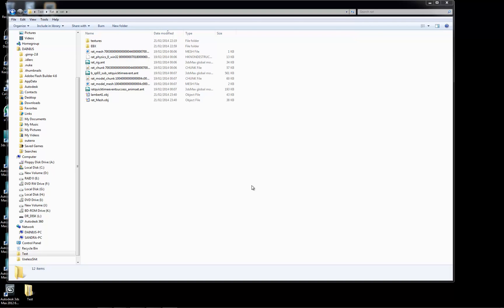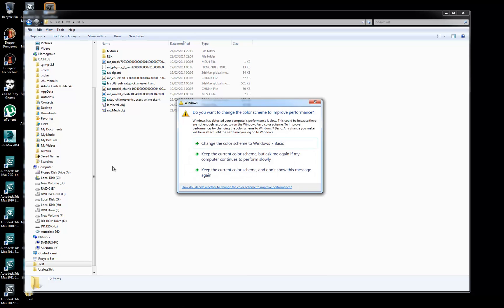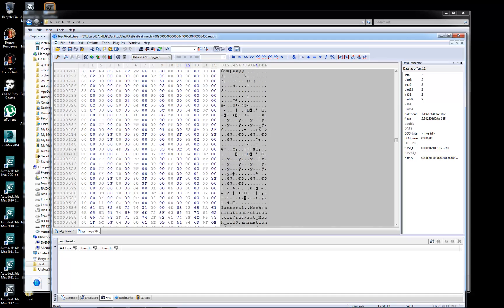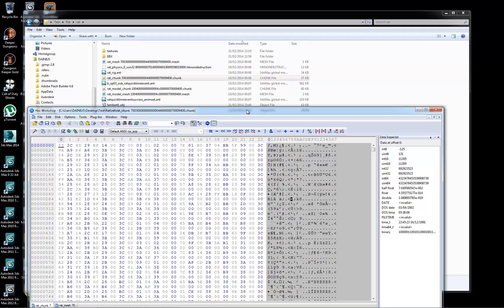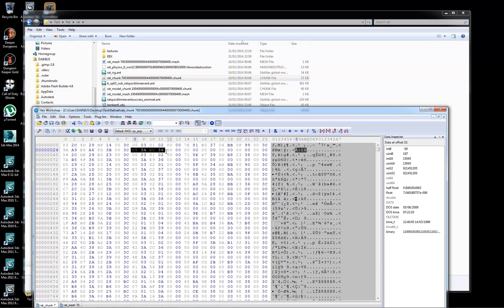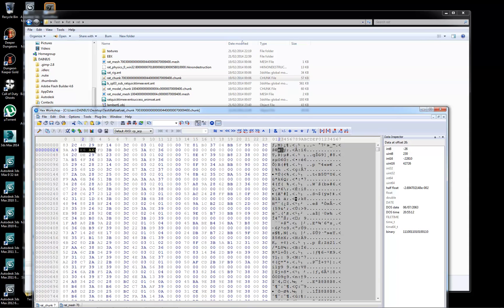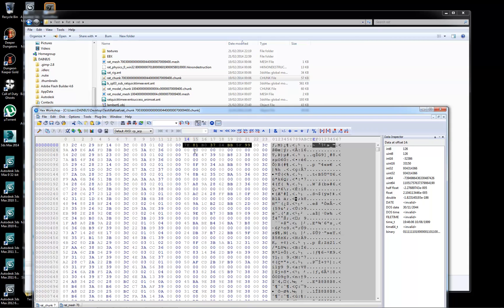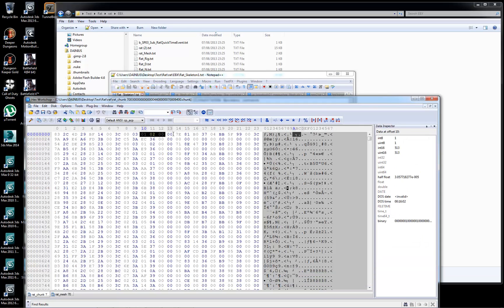Frostbite 2-3 research-reversing